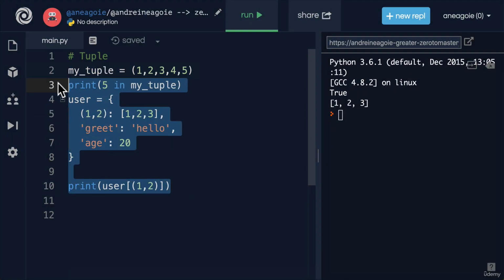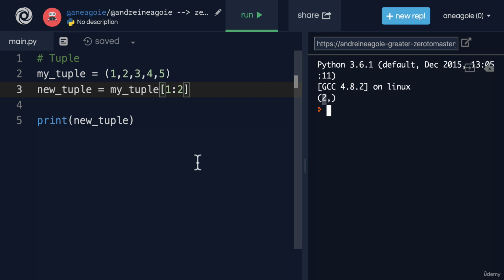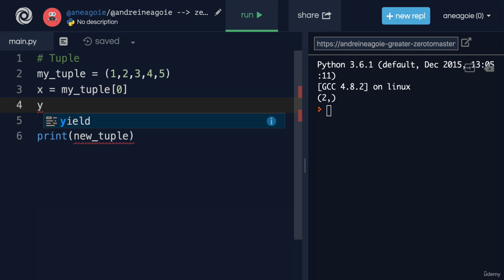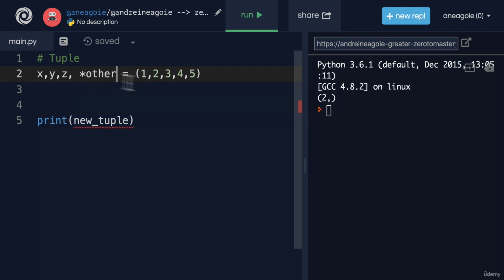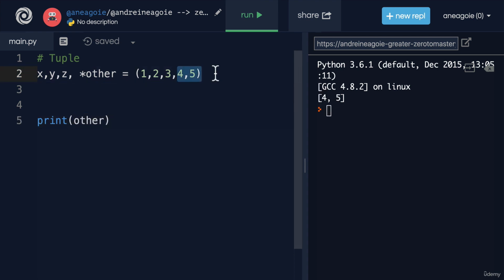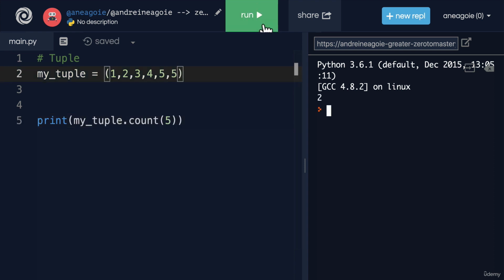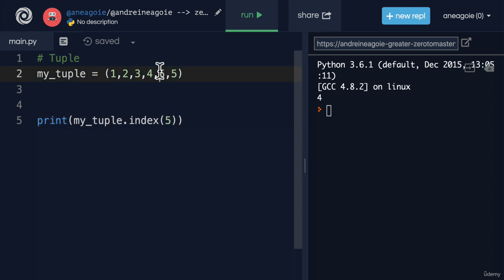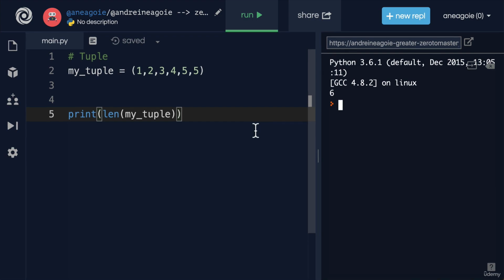*New* Python Full Course 2023 - Tuples 2 in Python